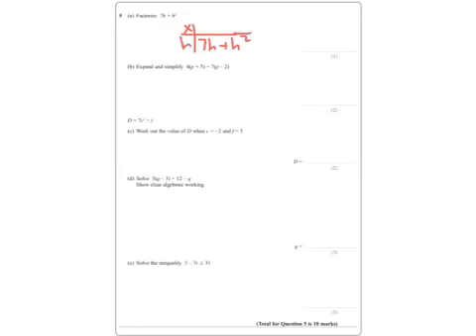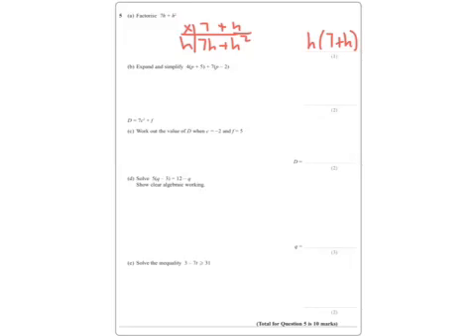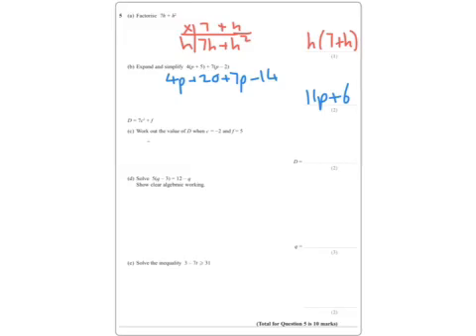January 2017 IGCSE 3H Q5 Algebra